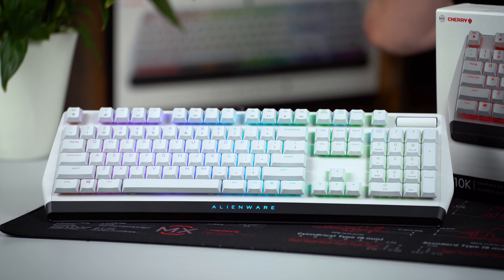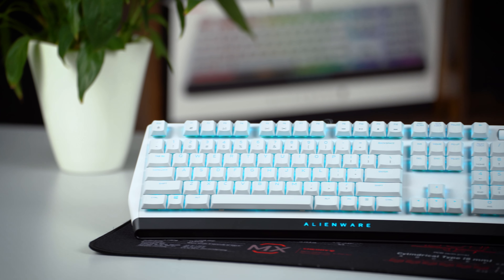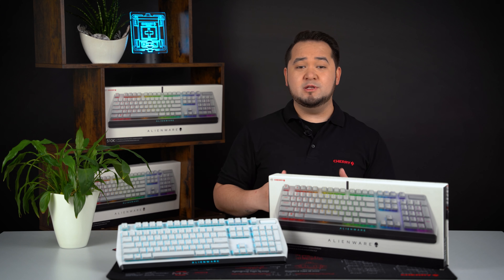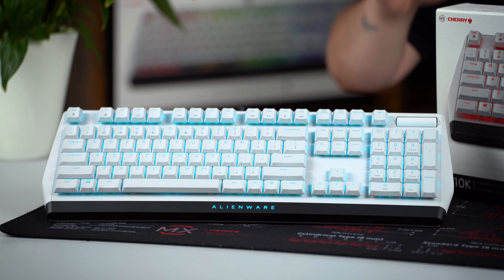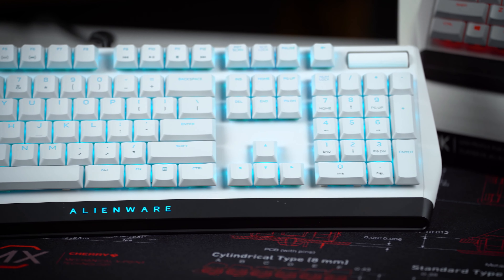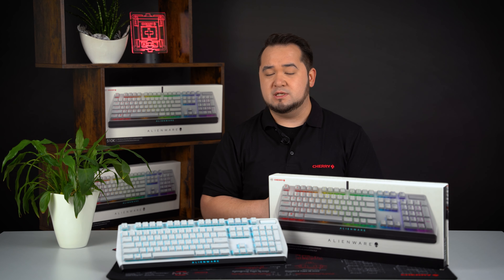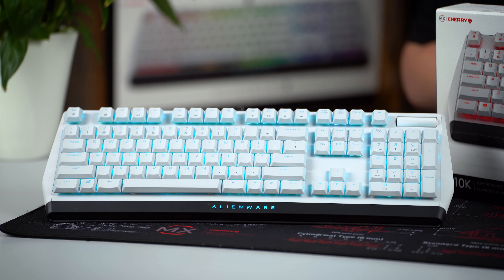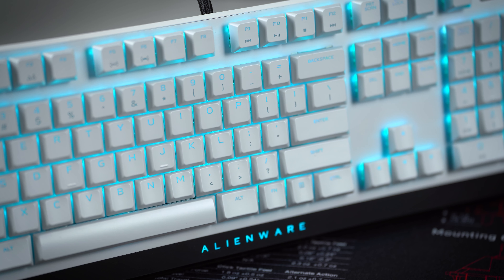MKBD 2021: ALIENWARE X CHERRY MX GIVEAWAY [WEEK 08]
We're giving away sleek low-profile mechanical keyboards in week number 8 of our Mechanical Keyboard Day (MKBD) celebrations. Get the chance to win 3x ALIENWARE AW510K with our CHERRY MX Low Profile RGB Red switches.
Entries are only valid from June 28 to July 4, so don't take too much time!

To enter this giveaway, follow the link and instructions on our